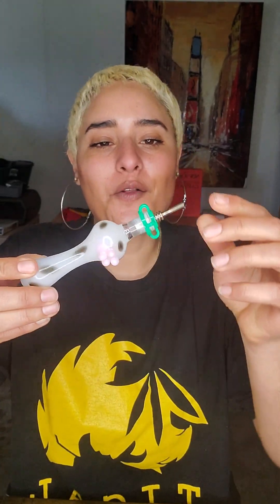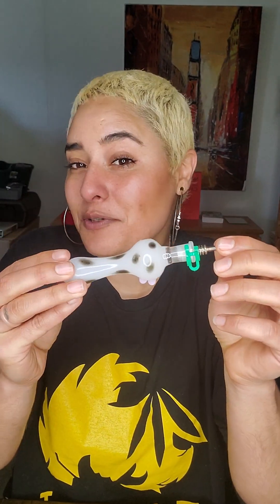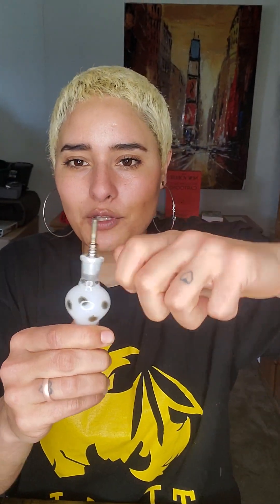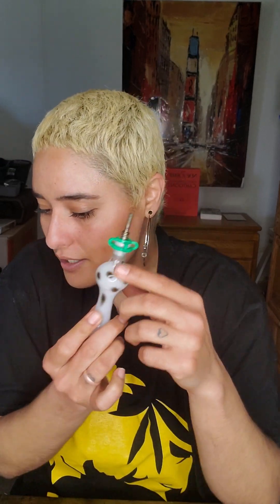Device Review :Glass Dab Straw w/ Titanium Tip